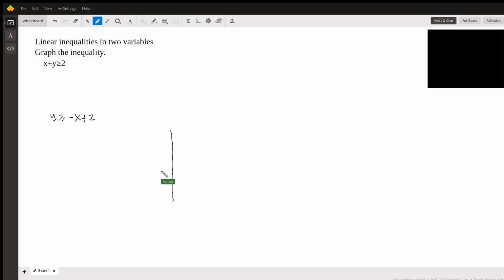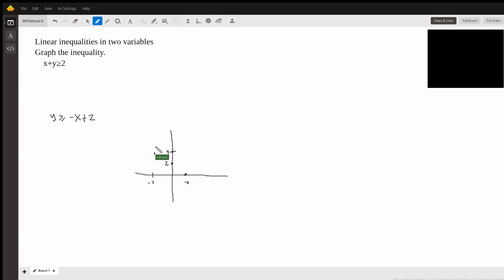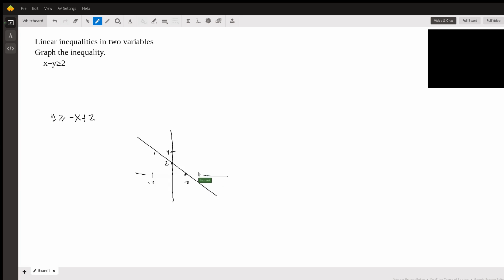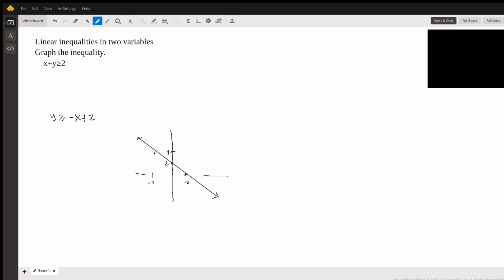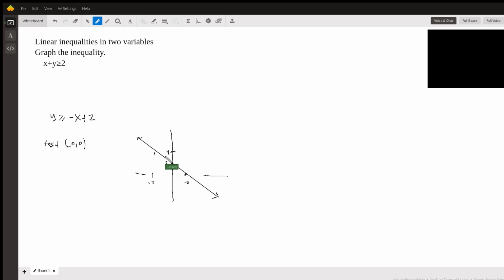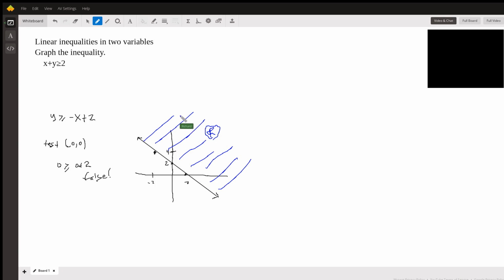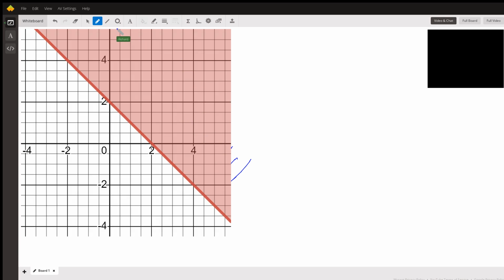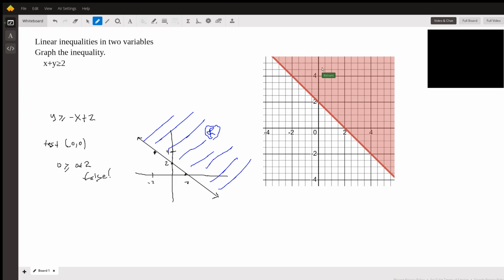Solving and graphing a linear inequality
Question: Linear inequalities in two variables
Graph the inequality.    x+y≥2

Answered By:

Richard C.